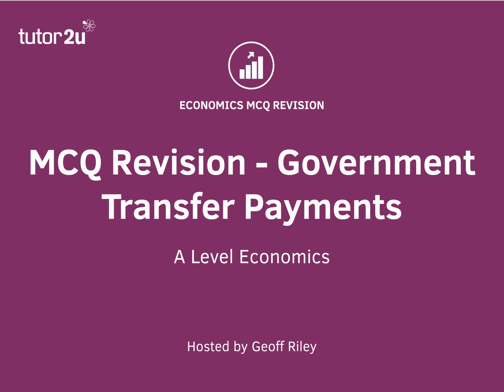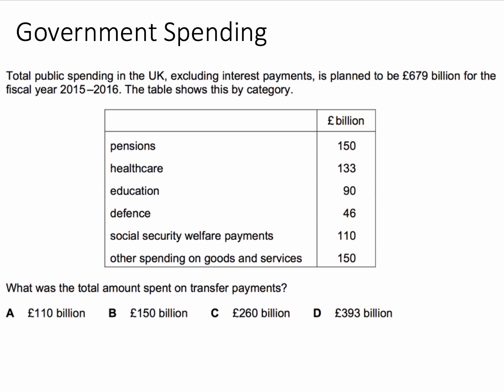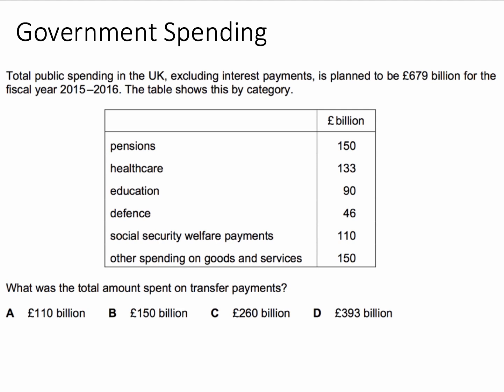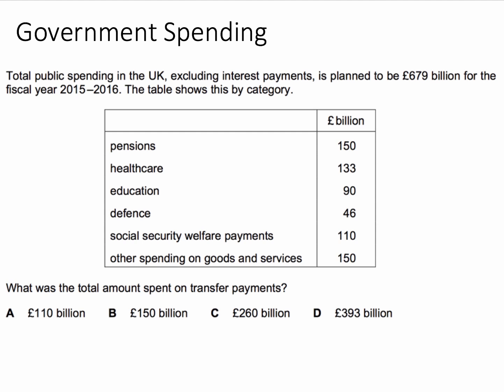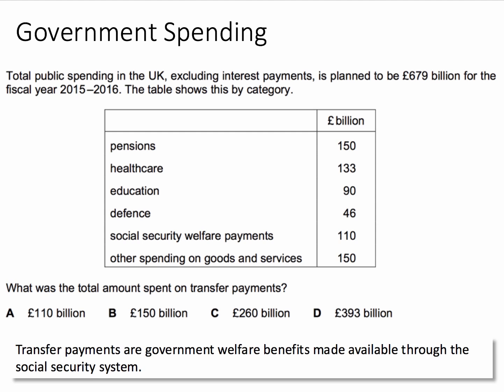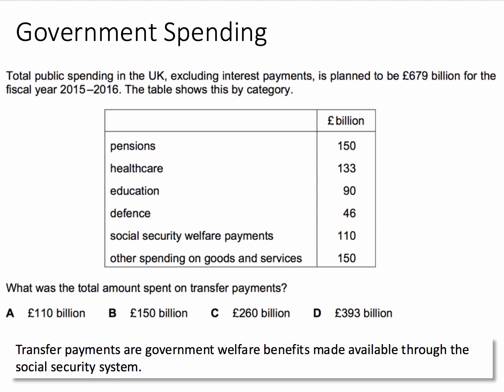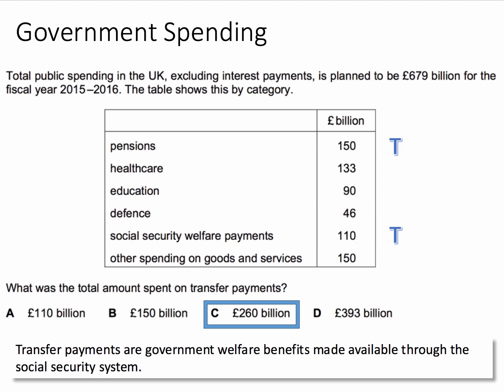MCQ Revision Question - Government Transfer Payments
This question looks at data from UK government spending in 2015-16 and asks students to calculate the total amount on transfer payments.